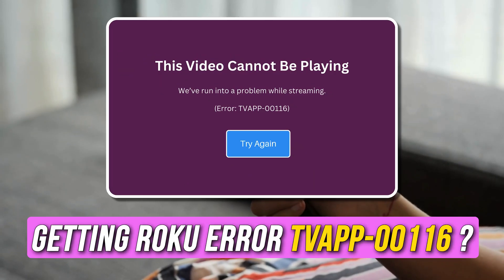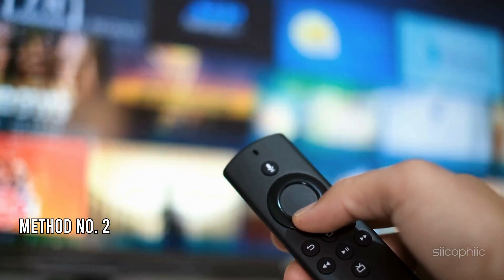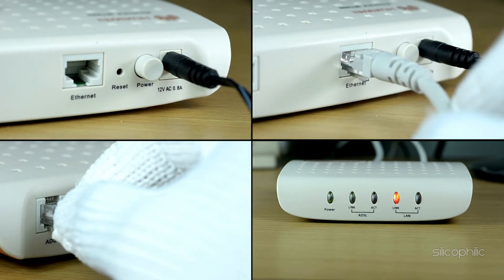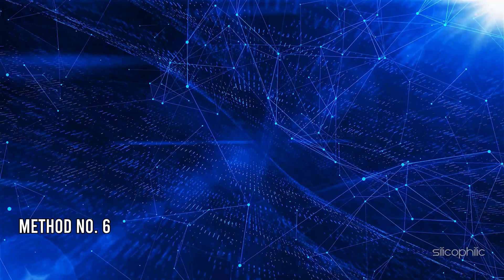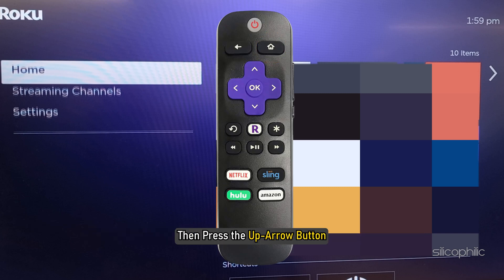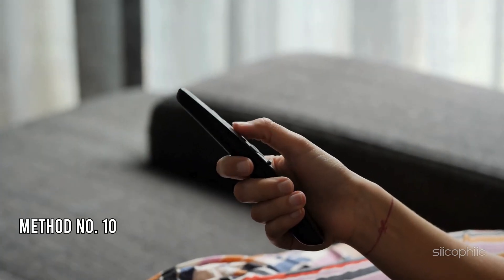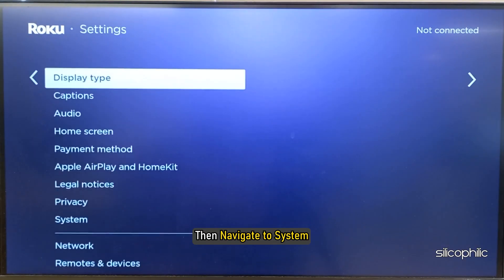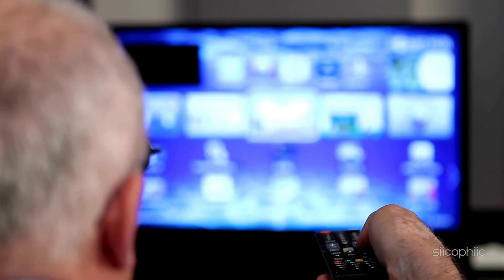Roku Error TVApp-00116? Here’s the Quick Fix You Need!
Roku Error TVApp-00116 typically occurs when there are issues with your internet connection, software, or account settings. Here's a step-by-step guide to fixing this error:

Roku TVApp is an application designed to enhance the streaming experience on Roku devices, including Roku TVs, Roku streaming sticks, and Roku set-top boxes. The app allows users to control their Roku devices using a smartphone or tablet, offering features such as:

Remote Control: The app mimics the physical Roku remote, allowing you to control your Roku device from your phone. It includes buttons for navigation, playback control, and even a keyboard for easier text input.

Voice Search: With voice search functionality, users can search for movies, TV shows, actors, or directors by speaking into their phone. This feature can make searching for content faster and more convenient.

Private Listening: This feature lets you listen to the audio from your Roku device through your phone's headphones. It's particularly useful for late-night viewing when you don't want to disturb others.

Media Casting: You can cast photos, videos, and music from your phone to your Roku device, turning your TV into a larger screen for personal media.

Channel Access: The app provides access to Roku's channel store, where you can browse and add new streaming channels to your device.

Multiple Device Control: If you have more than one Roku device in your home, the app allows you to switch between them seamlessly.

The Roku TVApp is available for both iOS and Android devices, and it's free to download. It provides an enhanced way to interact with your Roku device, making navigation and content discovery more intuitive.

Timestamps:
00:00 Intro
00:17 Method 1
01:13 Method 2
01:41 Method 3
02:02 Method 4
02:29 Method 5
02:25 Method 6
03:28 Method 7
03:48 Method 8
04:26 Method 9
04:55 Method 10
06:18 Method 11